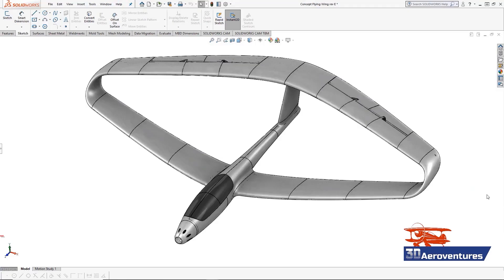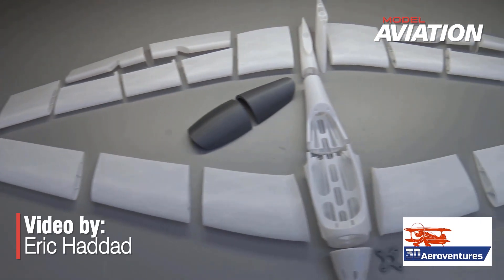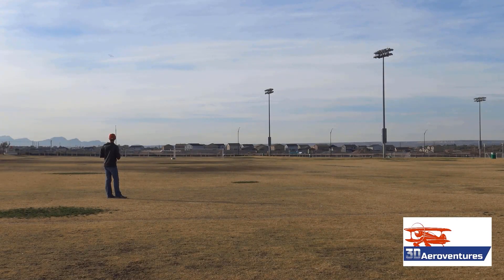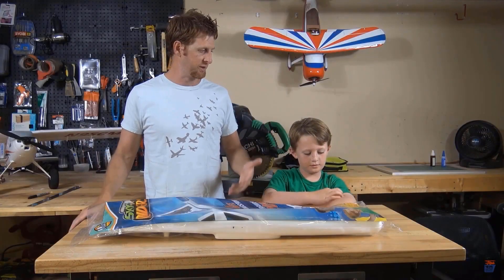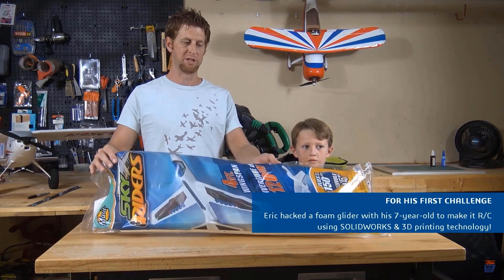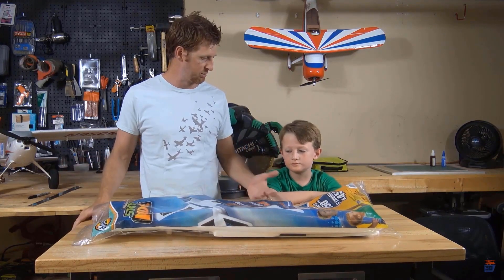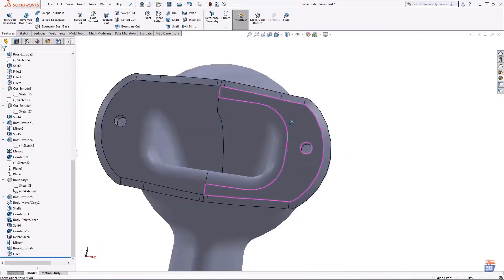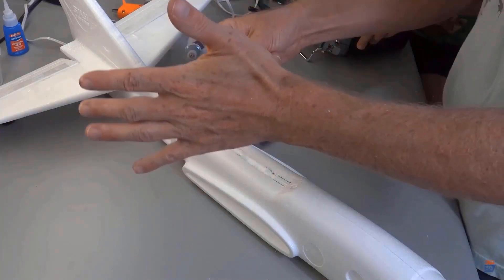3D Printing a Fully Functional RC Aircraft - Model Aviation magazine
Read more about 3D Printing a Fully Functional RC Aircraft in the November 2020 issue of Model Aviation magazine.